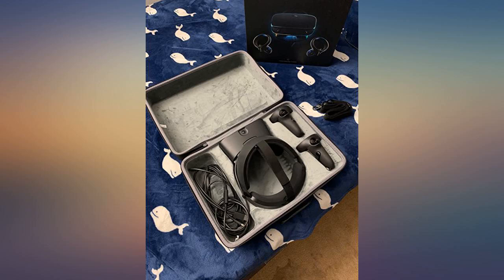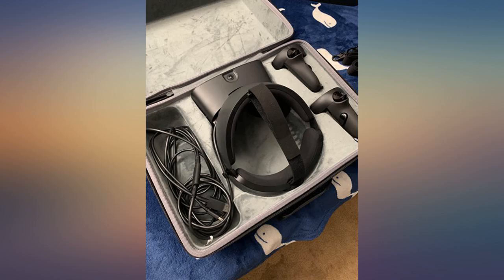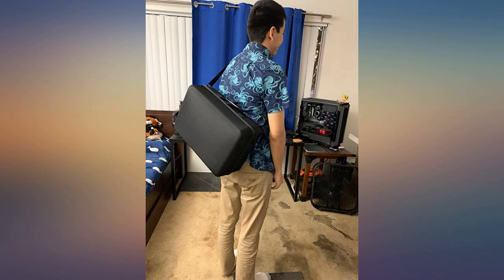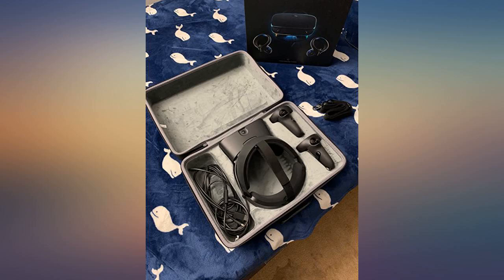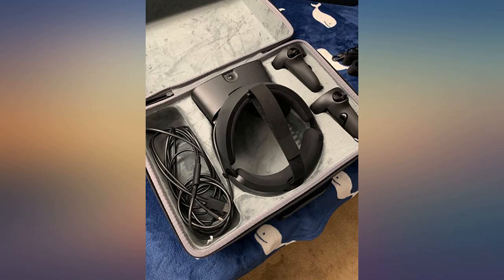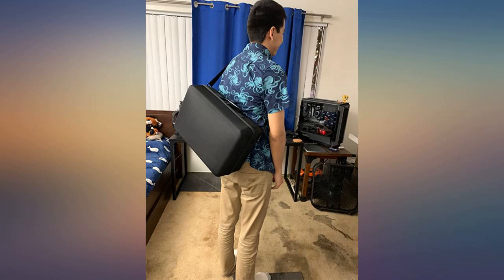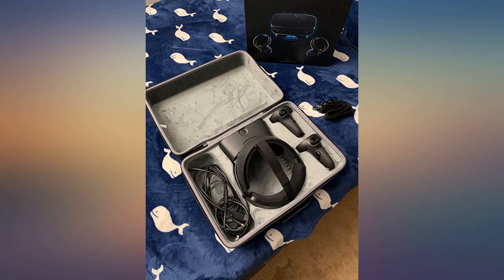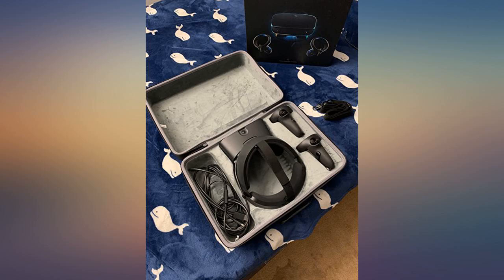co2crea Hard Travel Case Replacement for Oculus Rift S PC-Powered VR Gaming Headset review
Main Features:
co2crea Hard Travel Case Replacement for Oculus Rift S PC-Powered VR Gaming Headset. The case is shockproof dustproof and water resistance, protect your favorite device from bumps dents and scratches. Material: EVA, Color: Black. For sale is case only (device and accessories are not included)